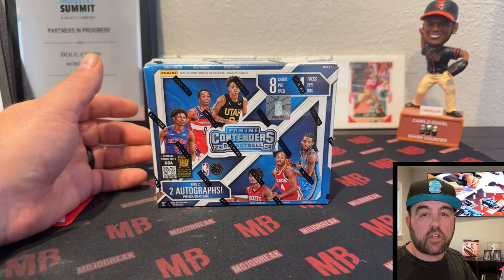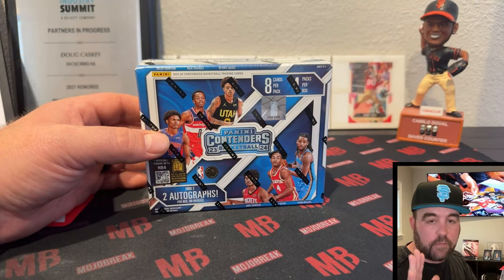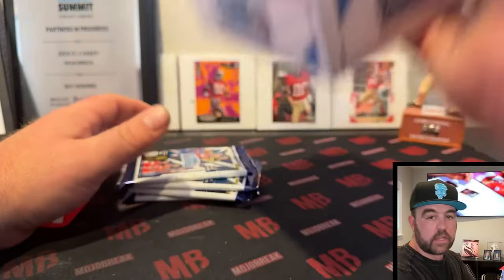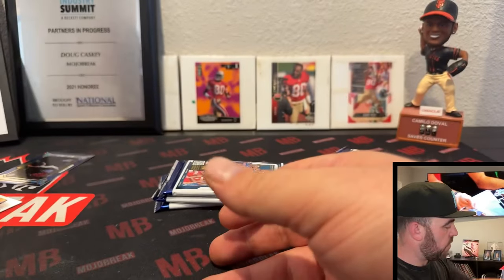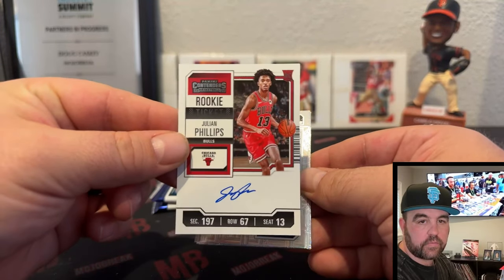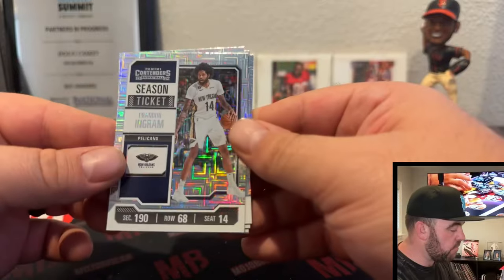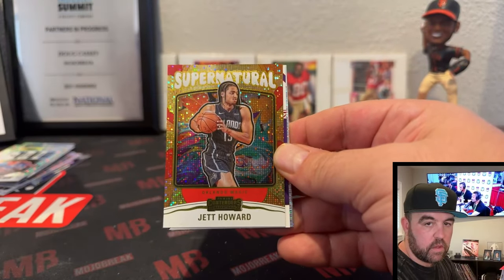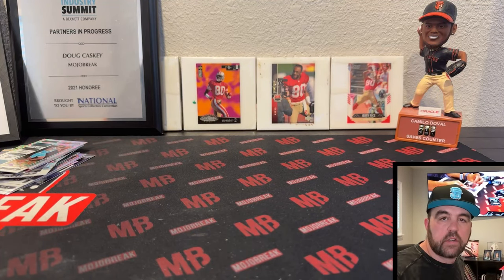More Wemby? 23/24 Panini Contenders Basketball Hobby Box Opening Preview!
Contenders Basketball Hobby for 23/24 is 4 packs 8 cards per pack and promises 2 Autographs per box.

What do you think of this years product?

Breaking this weekend and available in shops.

🚨How to win a card from this box 🚨

Happy hunting!